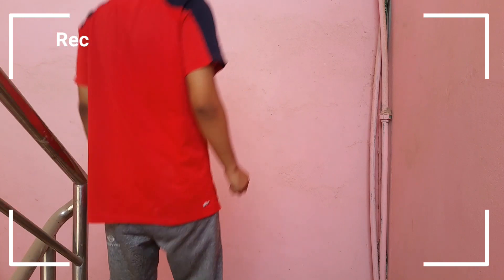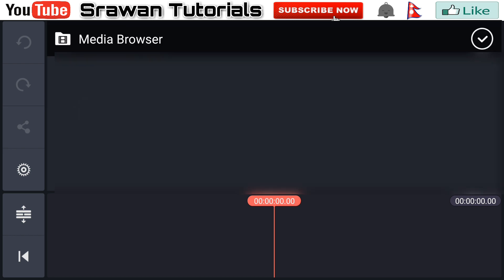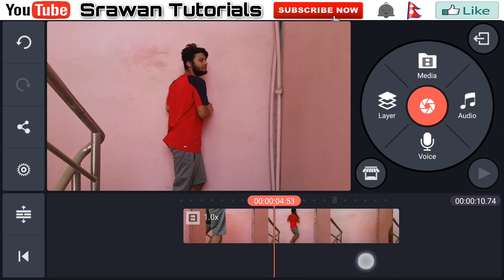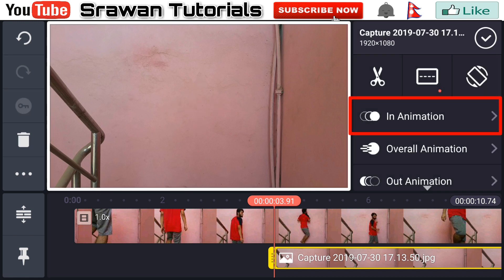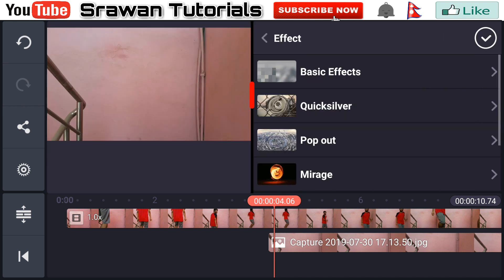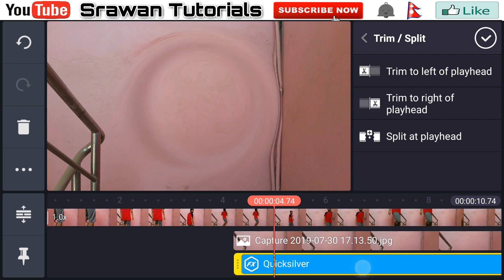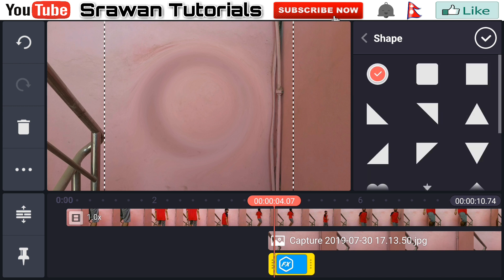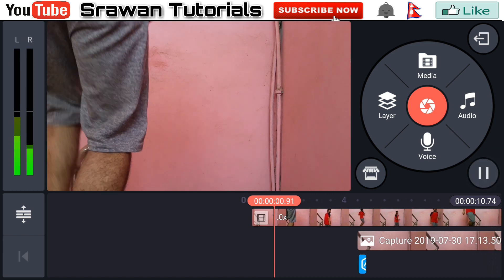Jump through wall kinemaster tutorials video editing courses online 2019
Jump through wall kinemaster tutorials video editing courses online

Hey guys  welcome to my video editing class. In this video guys I am showing how you can make  an awesome realistic 3d painting effect from video editing app kine master.

~Srawan Tutorials.